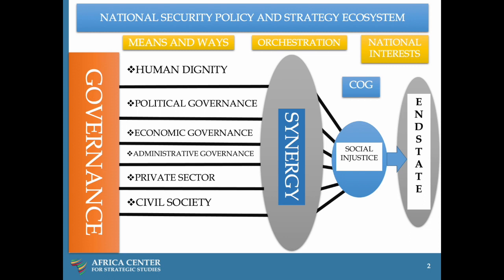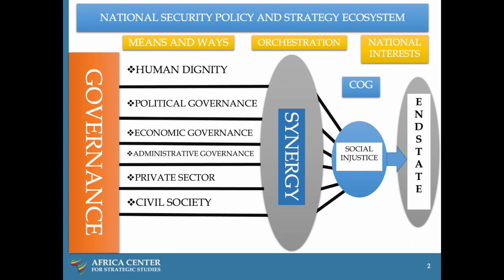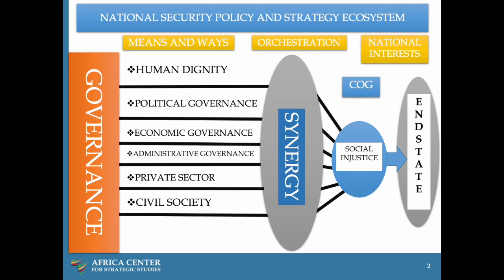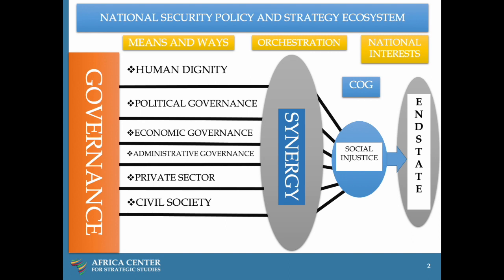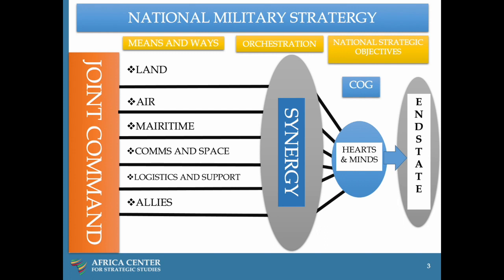Managing Security Resources in Africa – Lt. Gen. (ret.) Njuki Mwaniki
Presentation from Session 15 of our Emerging Security Sector Leaders Seminar

African countries face challenges in generating, allocating, and aligning security sector resources, particularly when they have not yet developed inclusive and locally owned national security strategies. Intensified security threats in Africa have caused many security leaders to call for more spending in the security sector. According to the Stockholm International Peace Research Institute (SIPRI), military spending in Africa exceeded $43 billion in 2020, up from $15 billion in the 1990s. Defense expenditures accounted for an average of 8.2% of government spending across Africa in 2020, compared to a global average of 6.5%. The countries that increased their military expenditures in 2020 tended to be autocracies and/or countries exposed to violent conflict. Despite the rise of military expenditures in Africa during the last decade, national security, citizen security and safety, and trust of citizens in the police and military have been deteriorating.

These statistics show that more military spending per se does not necessarily improve security and safety. It can instead create a conducive environment for the abuse of state power, leading to the state’s use of violence against citizens, the misalignment and deficient allocation of public resources, and corruption in the use of security resources. Military expenditures need to be guided by citizen-centered public policies and subjected to budgetary principles and civilian oversight. Otherwise, they risk sustaining an insecure environment in which conflict can become a lucrative enterprise that allows the security sector to sustain and justify high levels of expenditure.

Current conditions call for revisiting the link between National Security Strategy and the management of security resources within the public financial management principles. The fiscal challenges caused by the pandemic may provide opportunities for rethinking how to make security strategies and security budgets agile and adaptive.